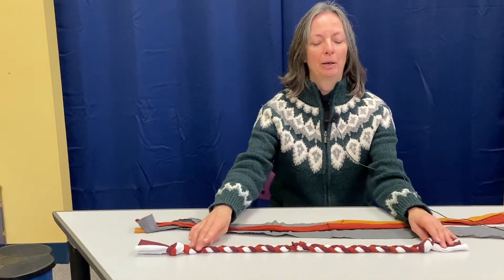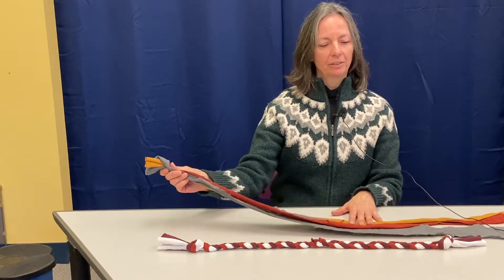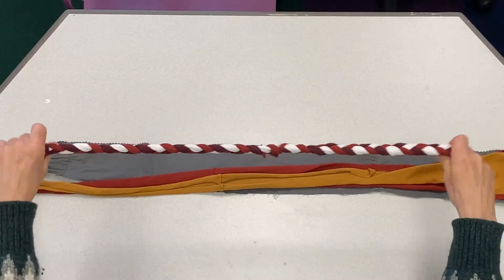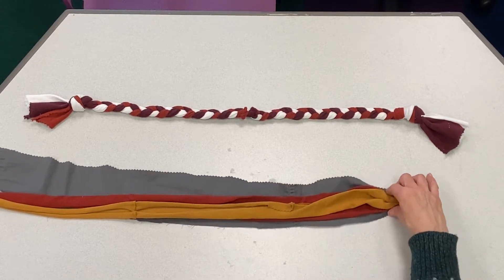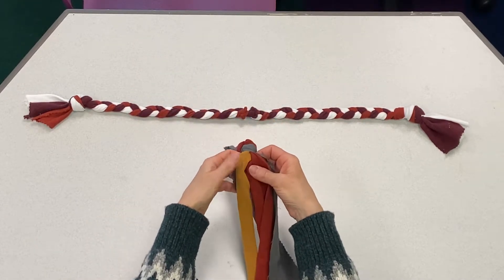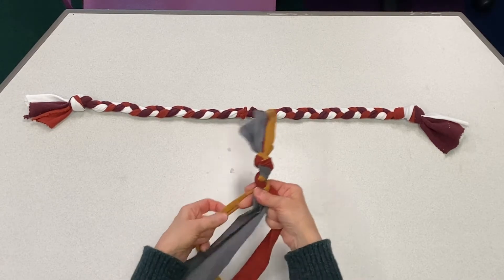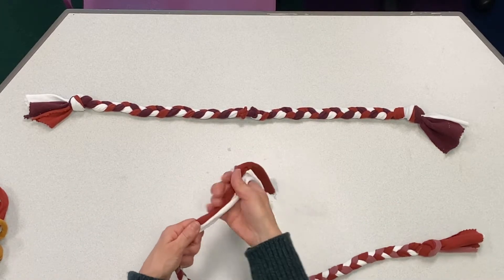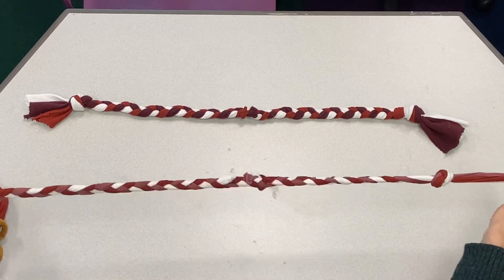DIY Take and Make Dog Toy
Join Library Assistant Nancy as she guides you in creating your very own dog toy!